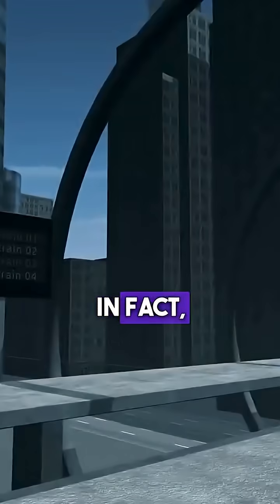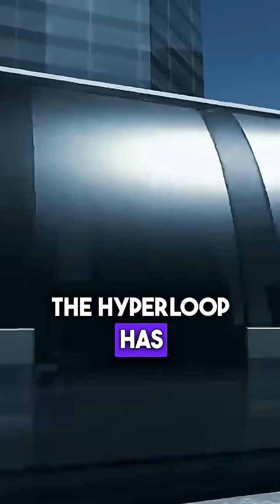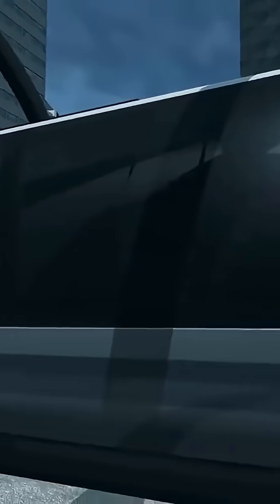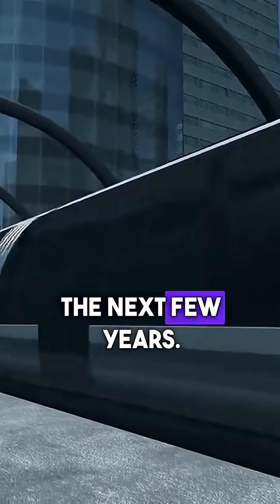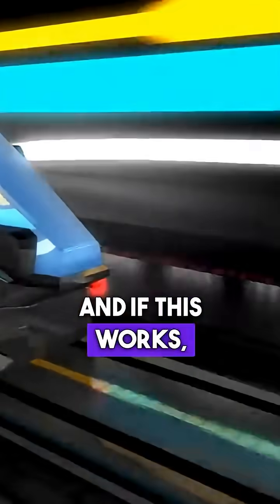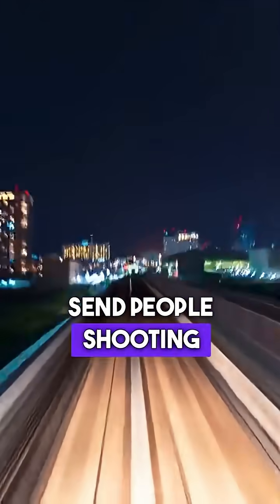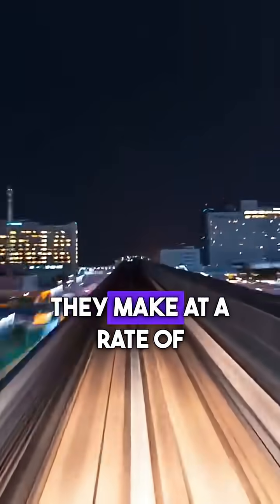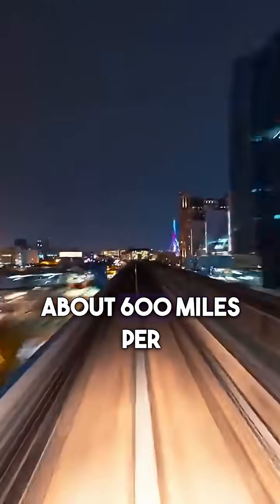Travel at 700+ MPH? The Hyperloop is Coming! (Future of Transport)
curiosity technology Imagine traveling from Los Angeles to San Francisco in just 30 minutes, or New York to Washington D.C. in the blink of an eye! 🤯 The Hyperloop isn't just a concept anymore; it's the audacious vision for the future of transportation, pushing the boundaries of speed and efficiency.

In this quick deep dive, we'll explore how levitating pods in vacuum-sealed tubes could revolutionize how we live, work, and connect across continents. Get ready for a glimpse into a world where commutes are a distant memory and ultra-fast, sustainable travel is the norm!

You'll discover:

How Hyperloop aims to travel faster than a commercial jet!

The science behind magnetic levitation & near-vacuum tubes.

Its potential to cut travel times, congestion, and carbon emissions.

Where Hyperloop projects are being developed around the world.